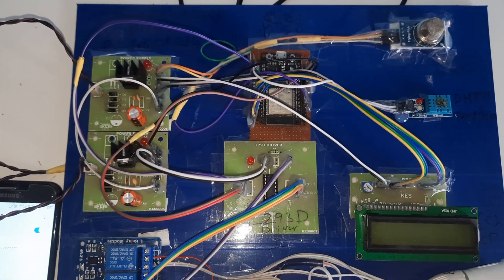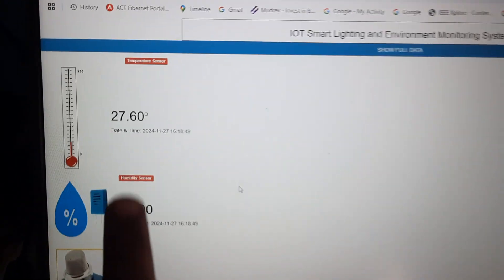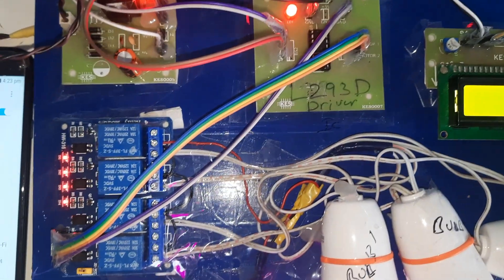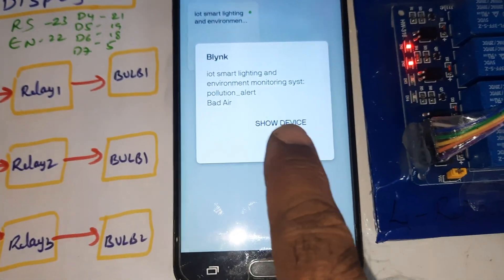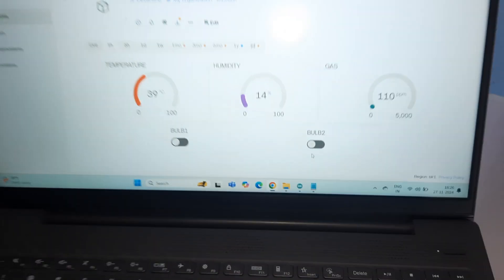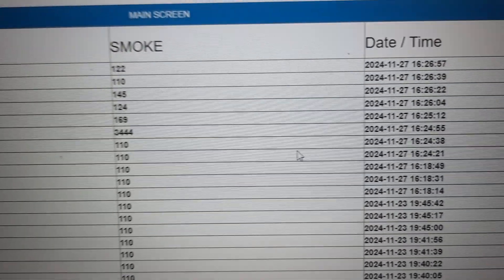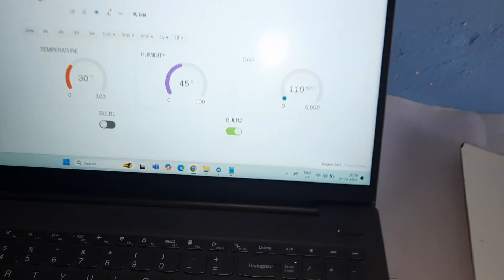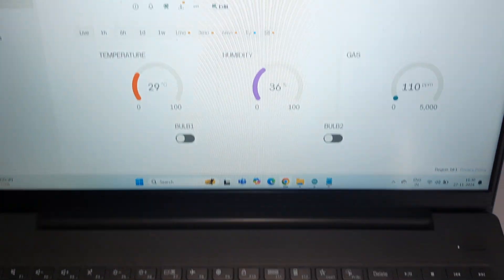Smart Lighting and Internet of Things (IoT) & Environment Monitoring System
1. Project Abstract / Synopsis
2. Project Related Datasheets of Each Component
3. Project Sample Report / Documentation
4. Project Kit Circuit / Schematic Diagram
5. Project Kit Working Software Code
6. Project Related Software Compilers
7. Project Related Sample PPT’s
8. Project Kit Photos
9. Project Kit Working Video links

1. Smart Lighting and Internet of Things (IoT) & Environment Monitoring System,

2. Smart greenhouse IoT project,

3. IOT based Greenhouse Monitoring System using Arduino,

4. IoT Smart Lighting - The Future of LED IoT Lighting,

5. An IoT based Smart Lighting & Environment Monitoring System,

6. Smart Outdoor LED Lighting - IoT Lighting System,

7. Automated Greenhouse Management with IoT: Monitoring,

8. Smart Connected Lighting and the IoT,

9. IoT Enabled Smart Lighting System for Smart Cities,

10. Smart IoT Lighting and Sustainability,

11. IoT monitoring - Environmental Monitoring,

12. Iot based smart lighting and environmental monitoring system project,

13. Iot based smart lighting and environmental monitoring system example,

14. Smart greenhouse IoT project,

15. IOT based Greenhouse Monitoring System using Arduino,

16. IoT based greenhouse monitoring system research paper,

17. Greenhouse monitoring and control system project Report PDF,

18. Smart greenhouse project PDF,

19. Green house monitoring system using IOT ppt,

20. Iot based smart lighting system project,

21. Smart lighting System using IoT ppt,

22. Iot based smart lighting system pdf,

23. Iot based smart lighting system in india,

24. Smart lighting system using IoT block diagram,

25. Best iot based smart lighting system,

26. IoT lights for home,

27. Smart street lighting system using IoT,